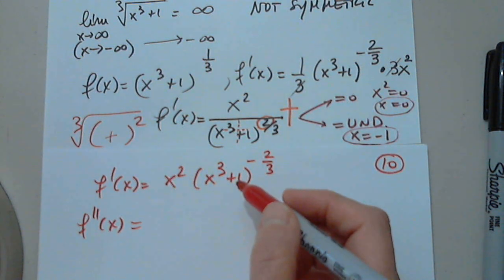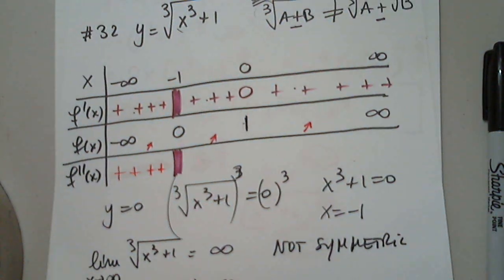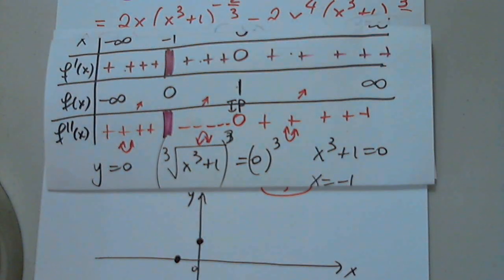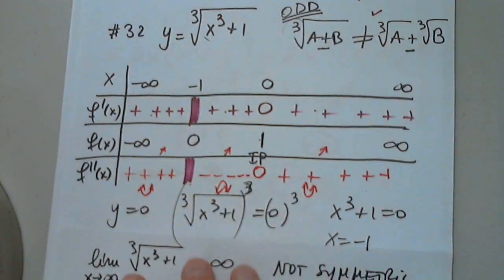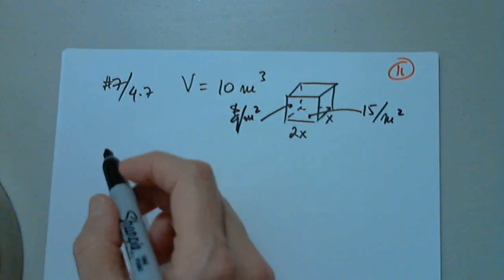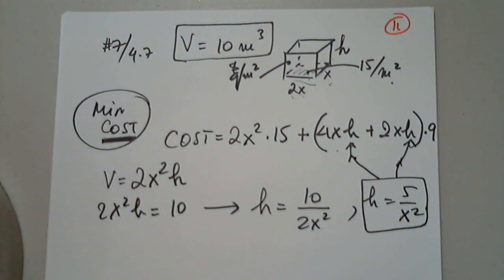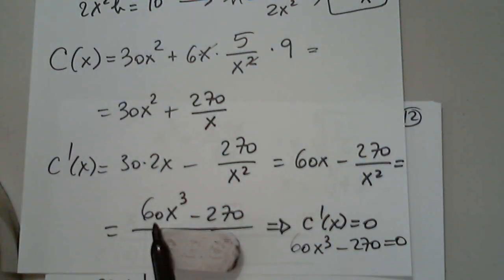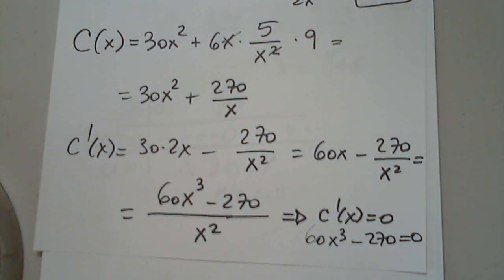MAT 191 TEST 3 REV PART 6 AUGUST 1